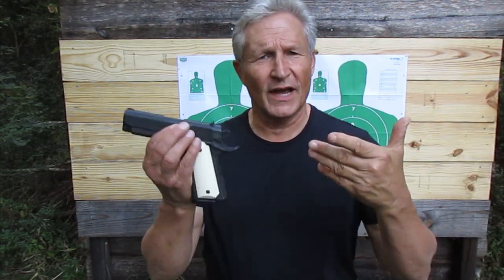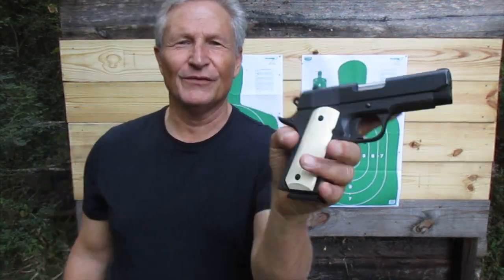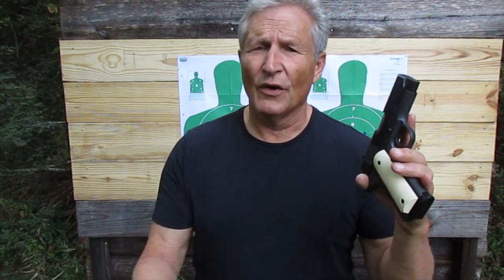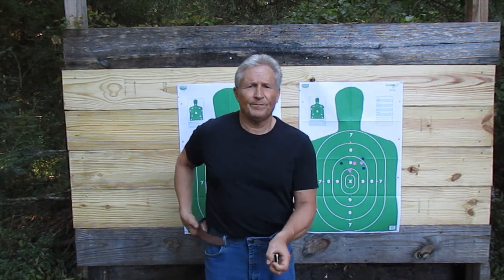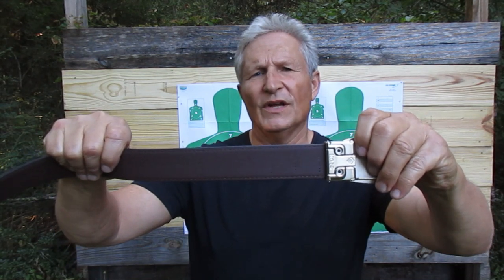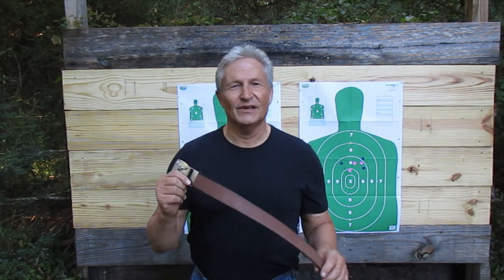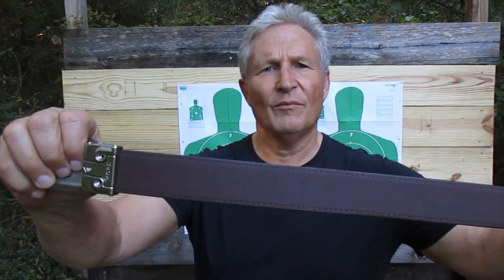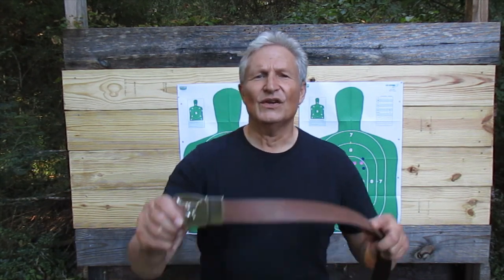A Kore Essential Belt and an RIA 1911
A look at a Kore Essentials  Western Belt and a Compact RIA 1911

On Choice of a Defensive Firearm: Choose the firearm that meets YOUR defensive needs and is legal for your state or local jurisdiction. Just because I like revolvers for concealed carry doesn’t mean you have to too. Become your own best trainer.

According to the Bible – we are to live at peace with all men as much as it is possible.

Personal defense of one’s self and of others is a last resort when there is no other option.

Self Defense Continuum – Avoid, Escape, De-escalate if possible, and if all else fails – RESIST

These videos are strictly for documentary, educational, and entertainment purposes only. Imitation or the use of any acts depicted in these videos is solely AT YOUR OWN RESPONSIBILITY AND ACCOUNTABILITY. These videos are intended for lawful firearm owners who comply with federal, state, and municipal laws of the jurisdiction in which they live. Any opinions stated by the creator are the creator's alone and are not that of any representative body or of YouTube. YouTube and the creator are not be held liable for any injury to yourself or damage to your firearms resulting from attempting anything shown in any of our videos. The creator does not endorse any specific products and this video is not an attempt to sell you a good or service. The creator is not a firearm store and DOES NOT sell or deal in firearms. Such a practice is heavily regulated and subject to applicable laws. The creator DOES NOT sell parts, magazines, or firearms. These videos are free to watch and if anyone attempts to charge for this video notify us immediately. By viewing or flagging this video you are acknowledging the above.